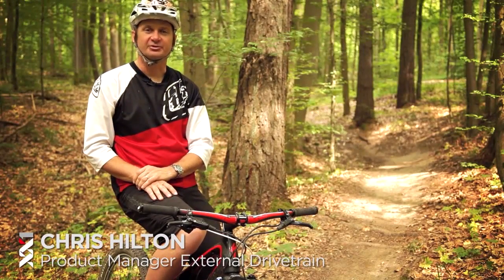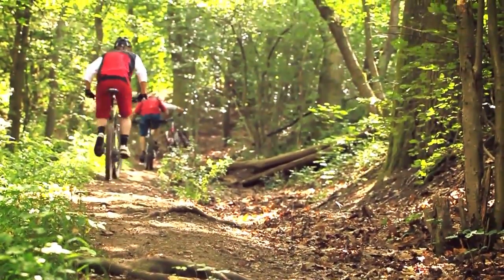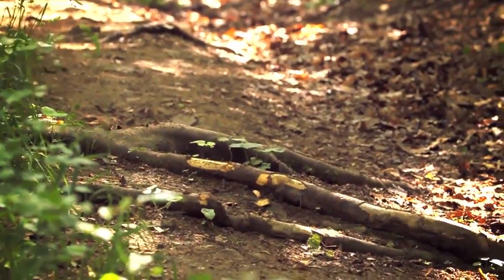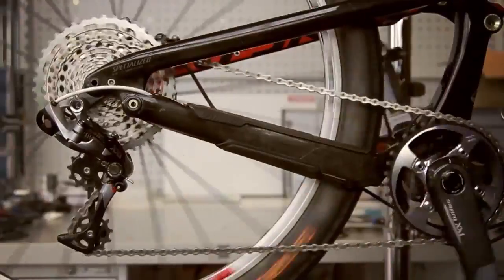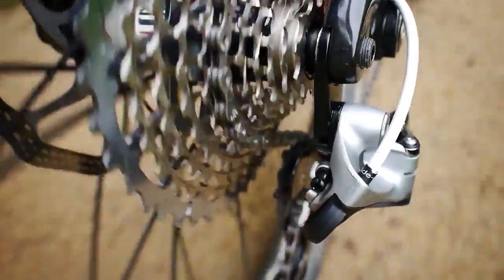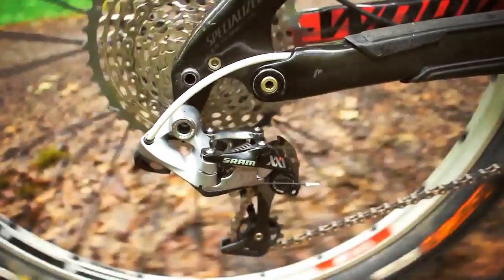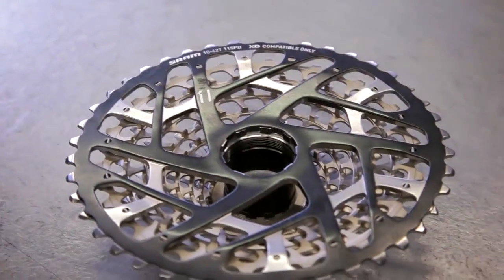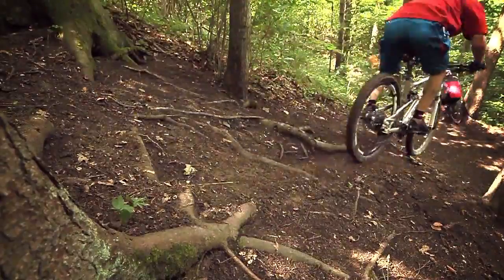Новая группа SRAM XX1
Группа SRAM XX1 была построена на базе 11 скоростной трансмиссии. Что делает ее более простой, легкой и более долговечной, чем любые другие. Не важно, где вы едете, что вам противостоит: SRAM XX1 все преодолеет.

Примерные цены на сентябрь:
Кассета 399$
Цепь 63$
Шатуны без звезды 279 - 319$, доступны в длине 170 и 175 мм, для GPX и BB30 кареток. В черном и красном цвете
GPX каретка 42$
Манетка триггер 139$, доступен в обоих цветах
Манетка грипшифт 269$
Задний переключатель 269$
Звезды на систему от 98 до 127$, 30, 32, 34, 38 зубов.